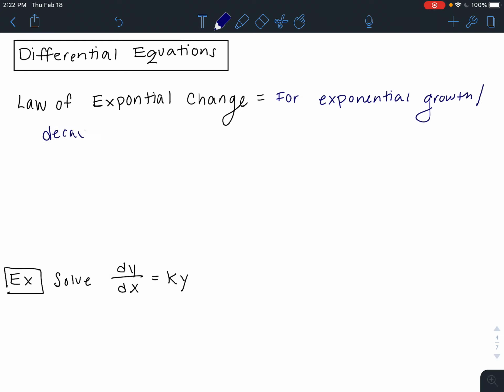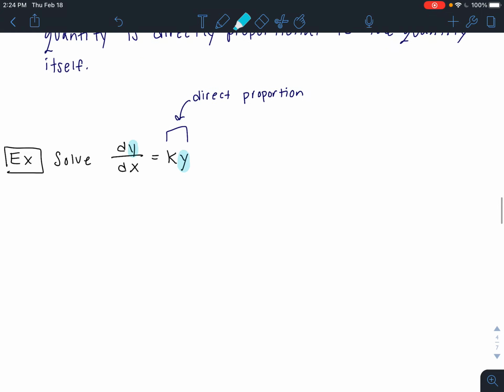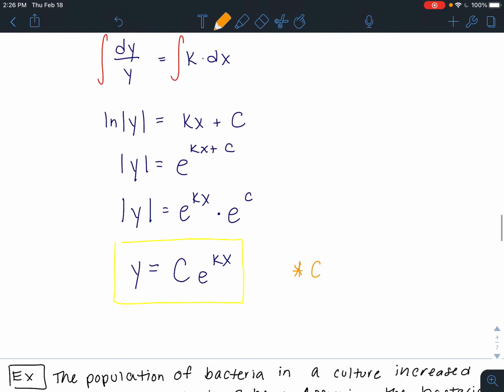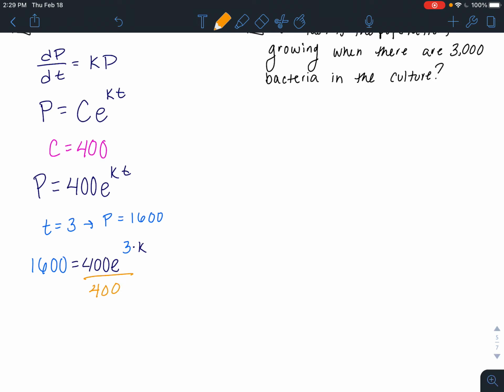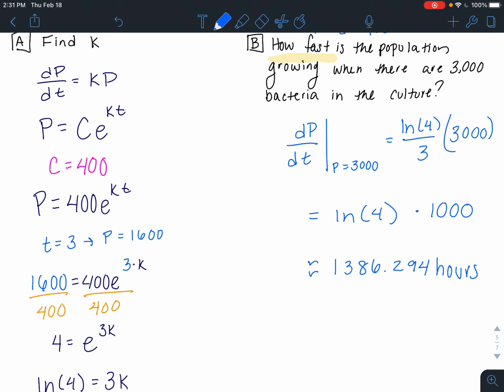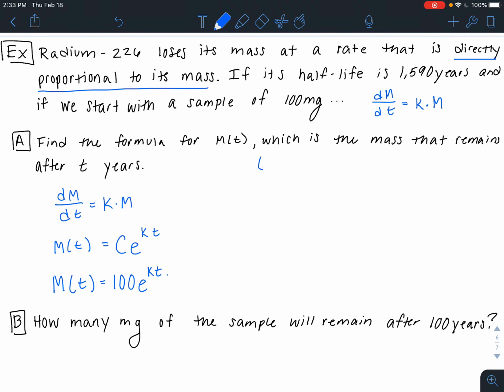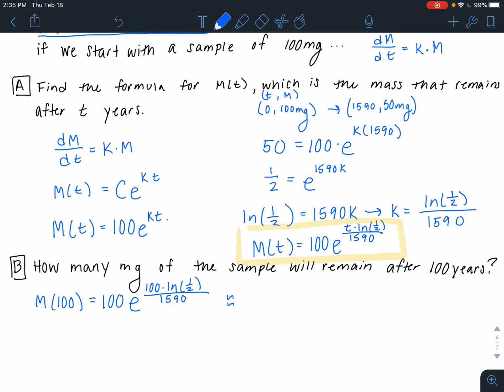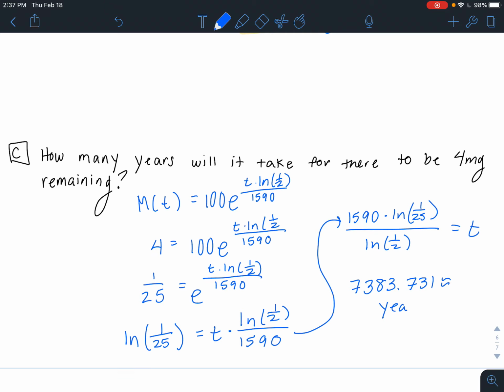Differential Equations - Law of Exponential Change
Solving differential equations with direct proportions